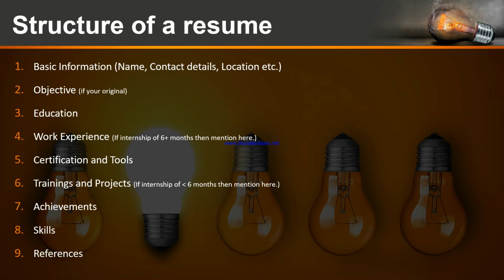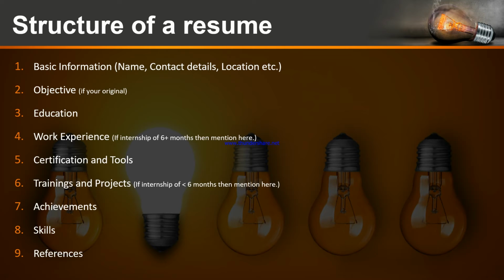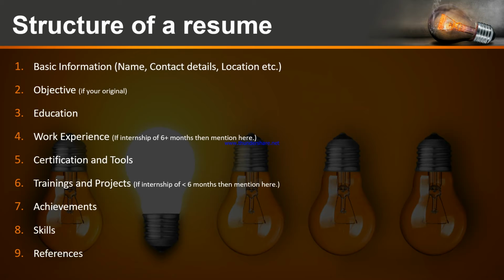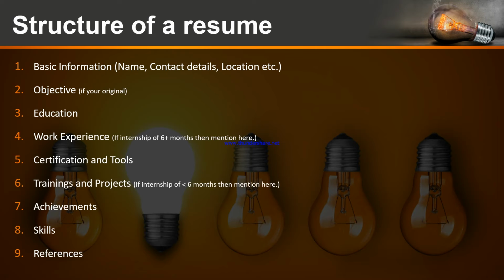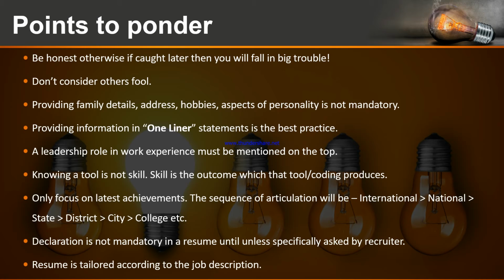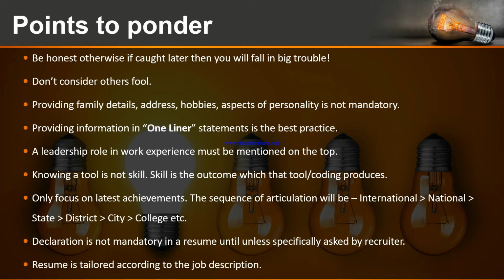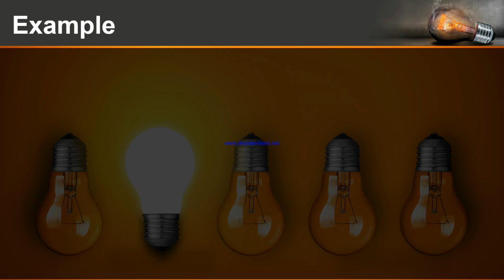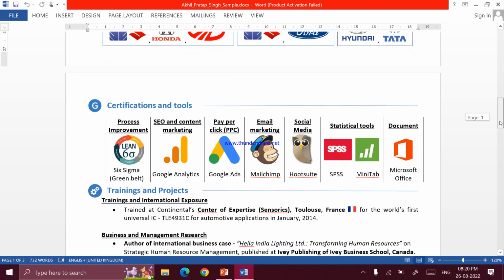How to draft a great resume or CV ?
In this video, we will learn the basics of drafting a great resume. It's very important to understand the basic concepts before moving to the advanced level.